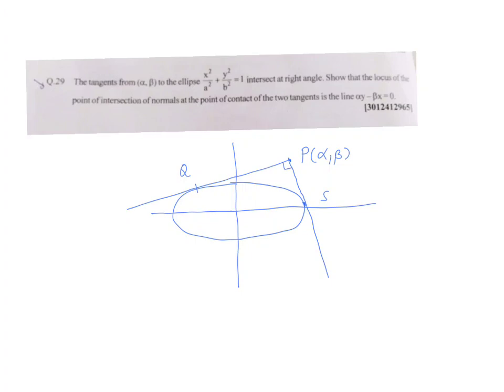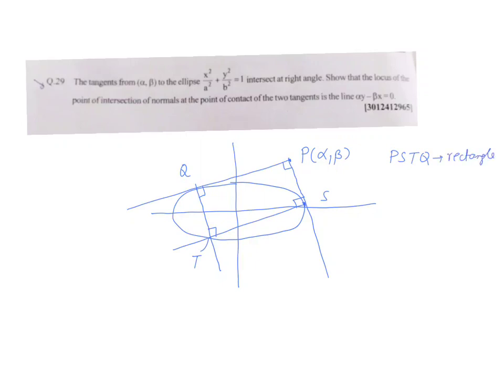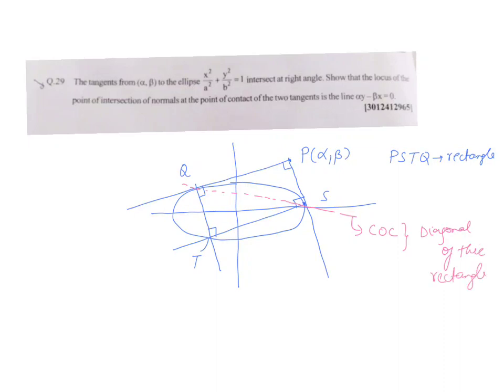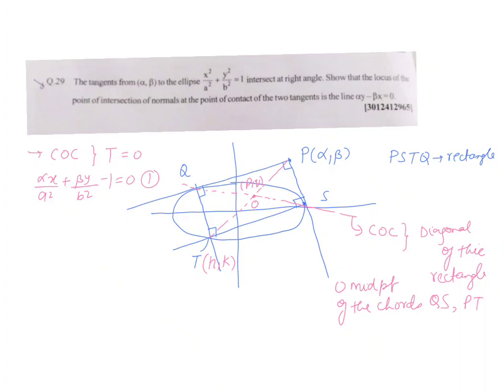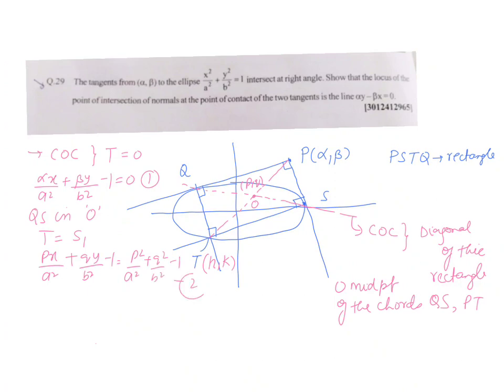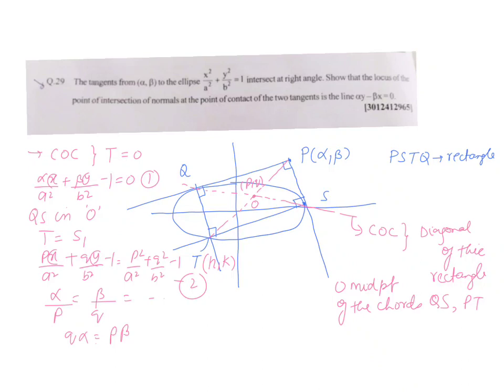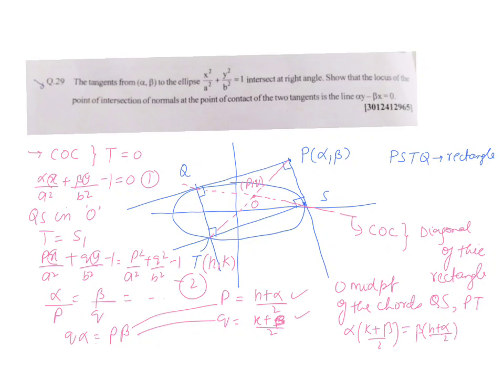12 May 2020